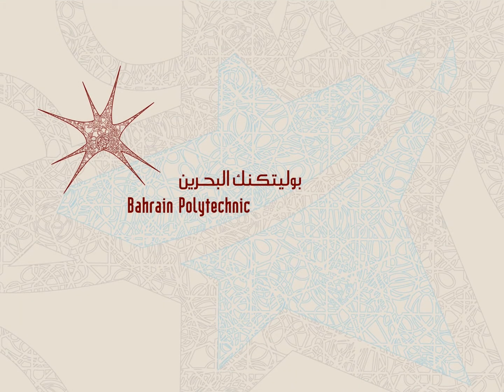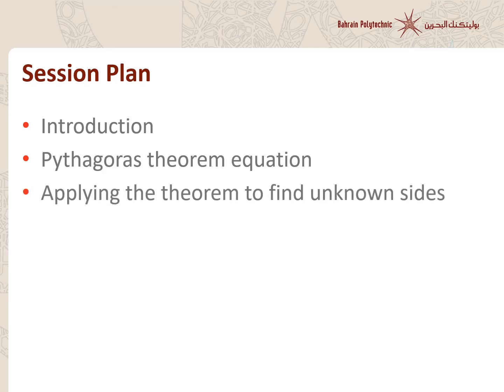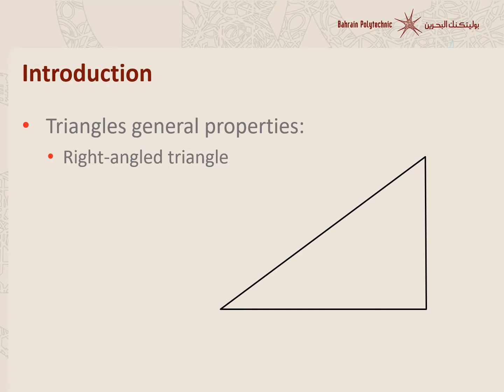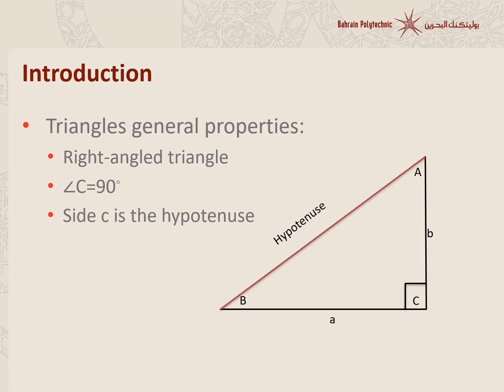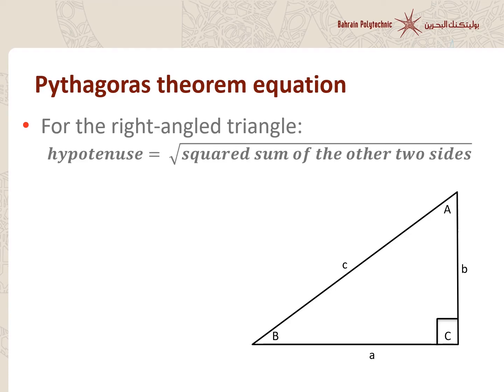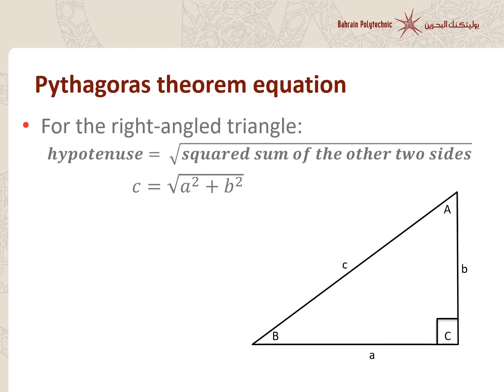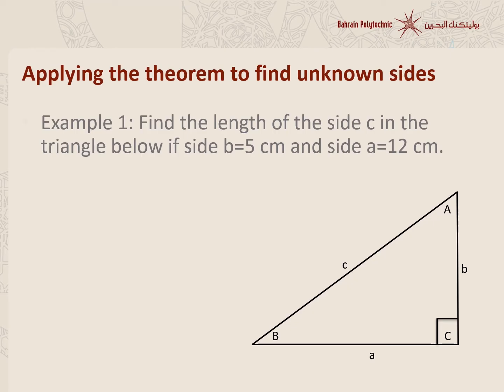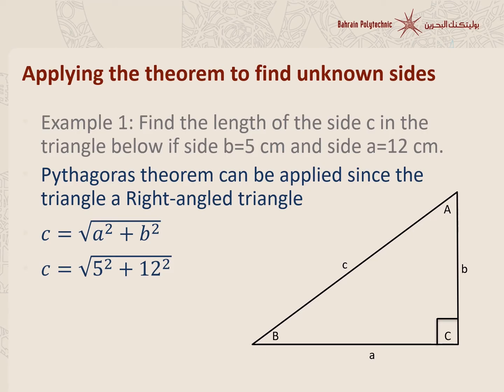Mathematics Lessons - Pythagoras theorem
Learn about the Pythagoras theorem equation.